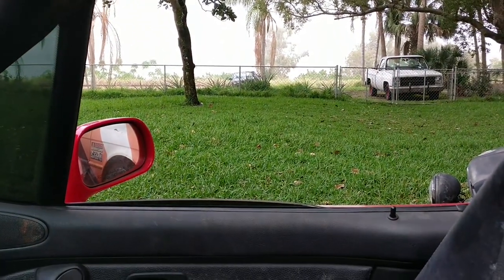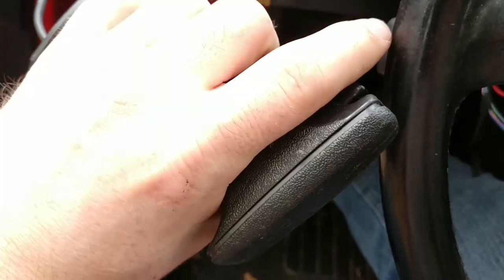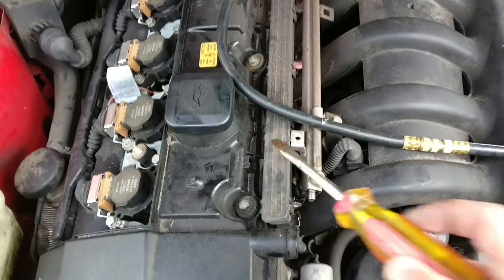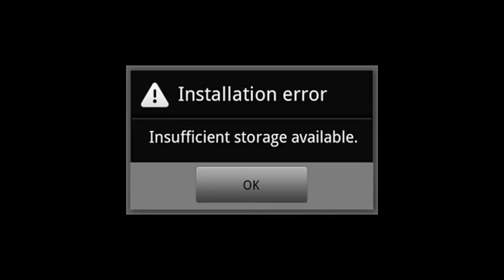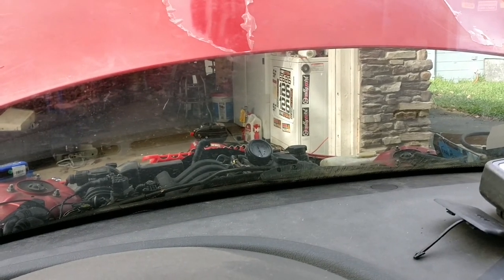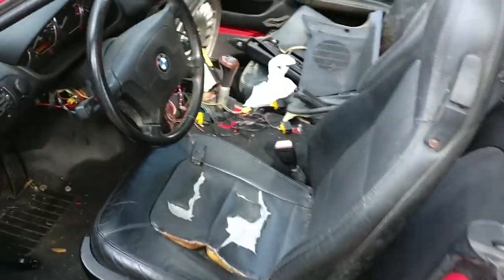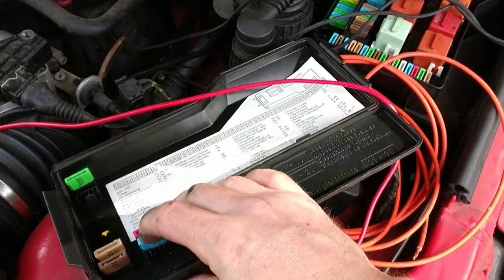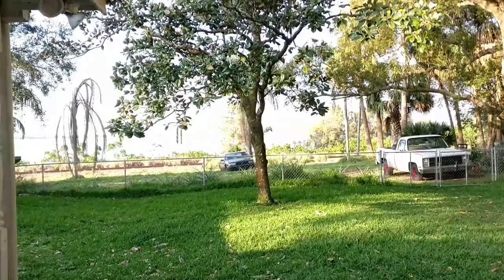E30 M52 Engine Swap - First (Second) Start!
From the archives, here's a series of videos I shot when I swapped the 2.8 liter M52 motor from a 1997 BMW Z3 into my 1989 BMW E30 RallyCross Car.  I shot these mostly in 2017 and completed the project early in 2018.